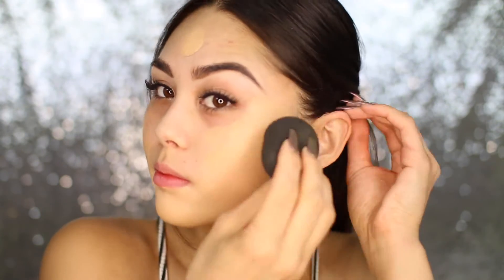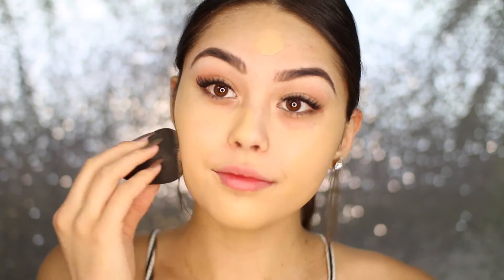Urban Decay All Nighter Foundation: HIT or MISS? | My Beauty Bunny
Cruelty free makeup brand, Urban Decay just released a BRAND NEW foundation! The new Urban Decay All Nighter Foundation claims to be full coverage, long wearing, matte finish and oil free. Today, My Beauty Bunny reviewer, Roxette Arisa puts it to the test! Will it be a HIT or a MISS? Keep watching to find out!

Product purchased by My Beauty Bunny. Opinions are the reviewer’s own.